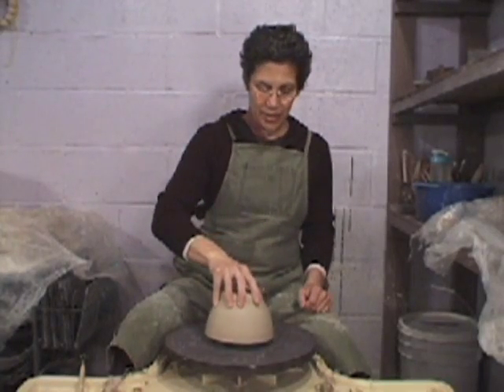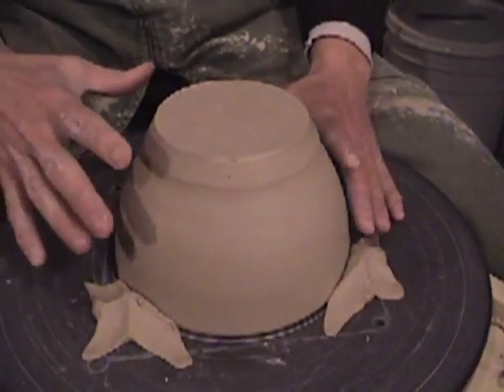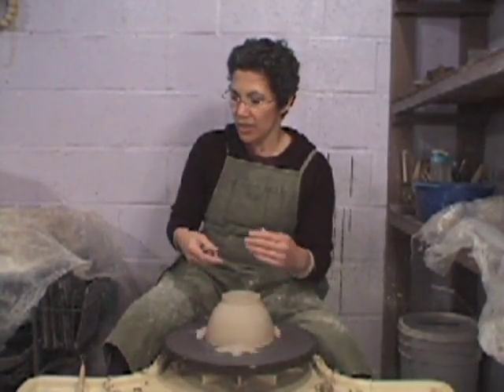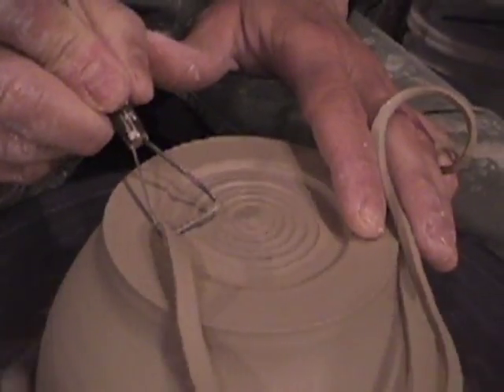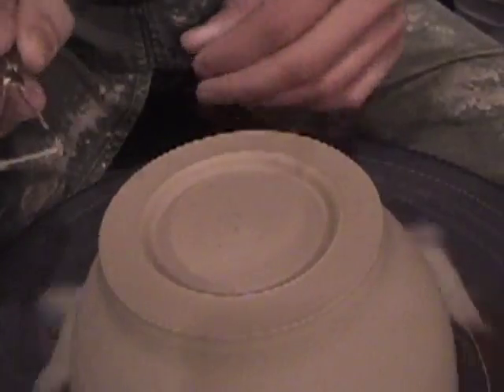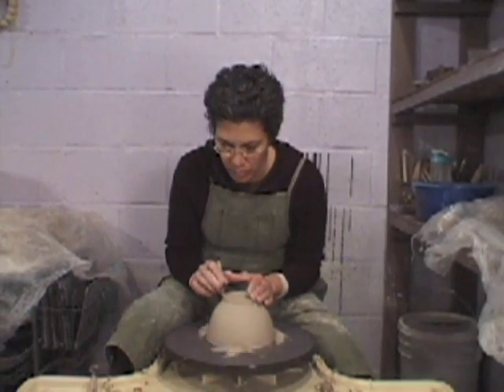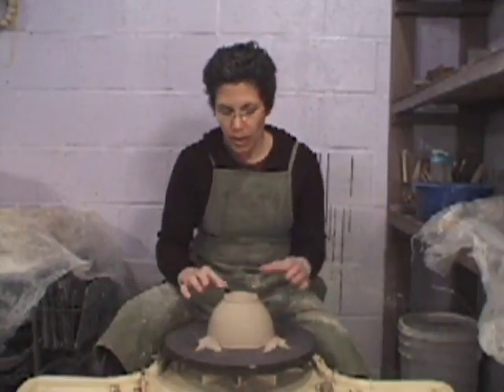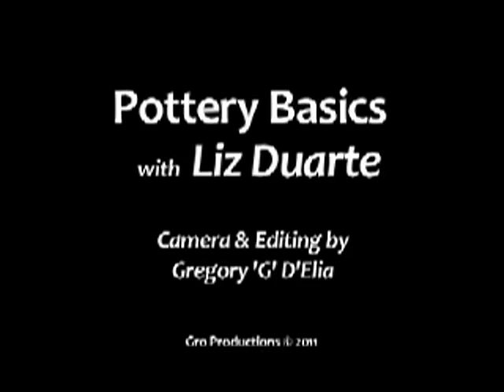Trimming a bowl on the pottery wheel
Liz Duarte demonstrates trimming a bowl on the pottery wheel.